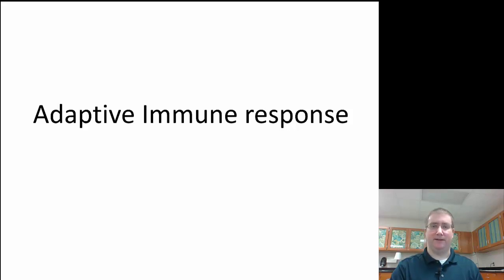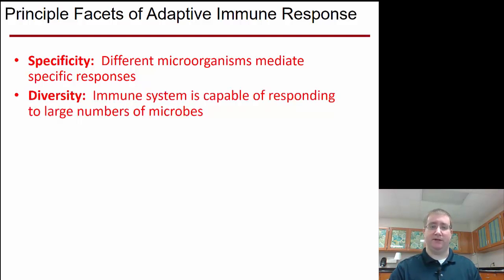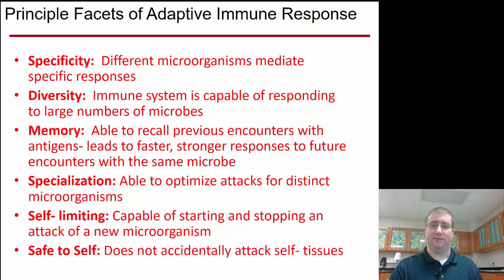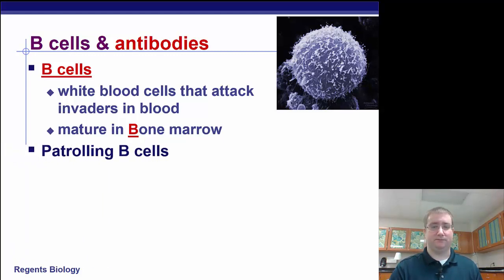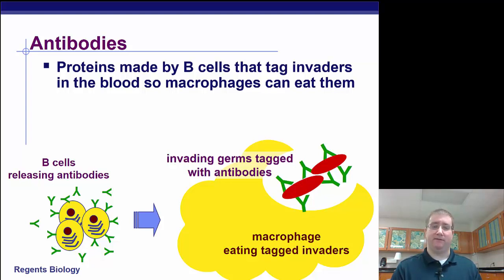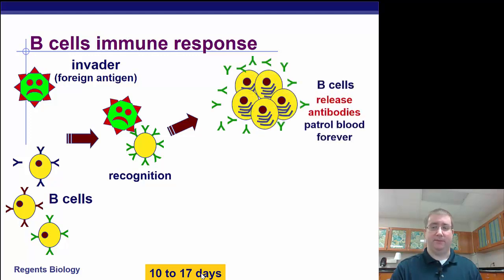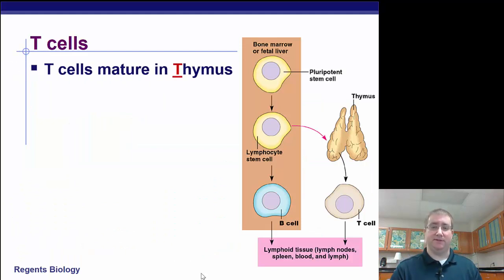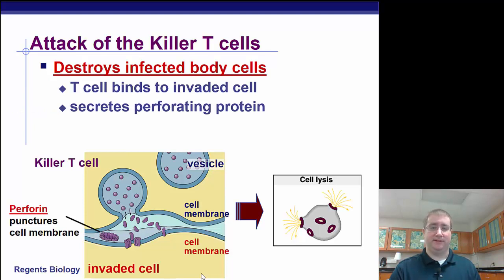Adapative Immune Response